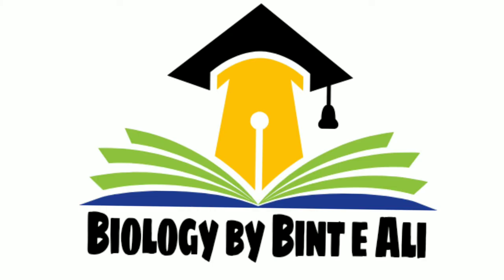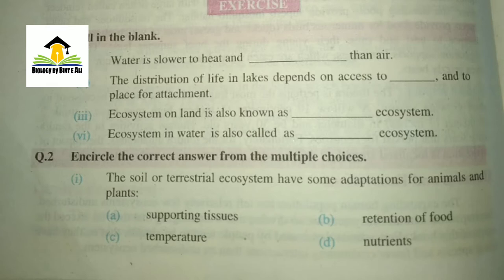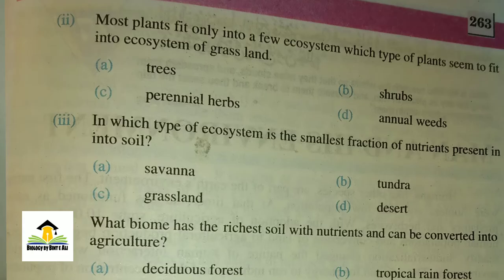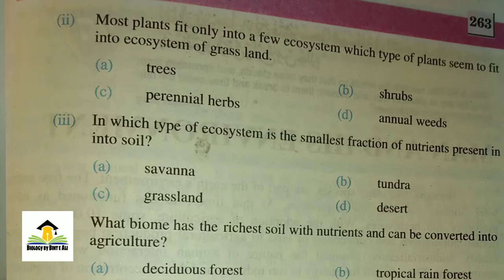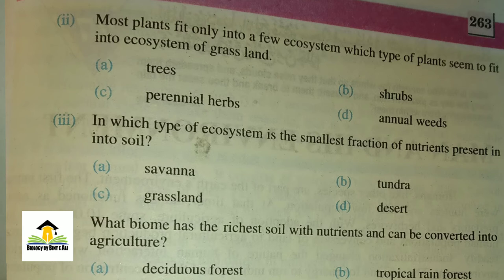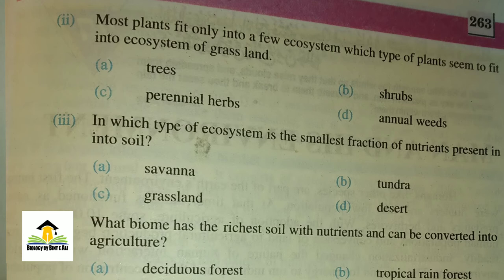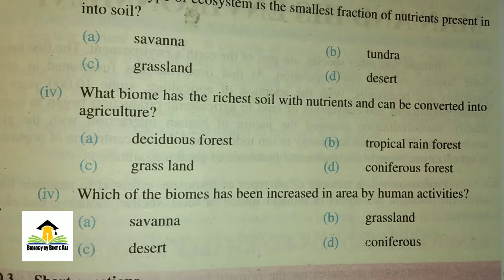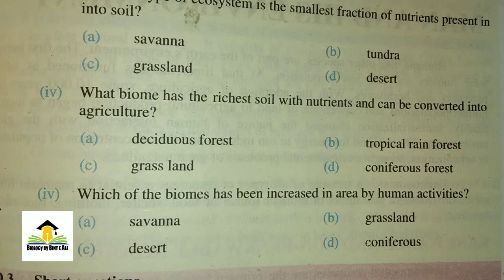MCQs of Some major Ecosystem